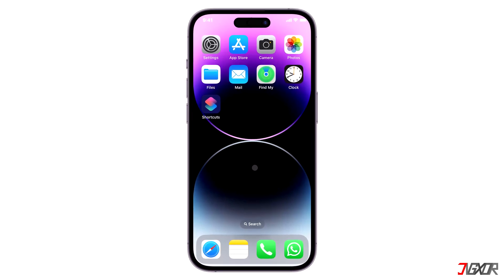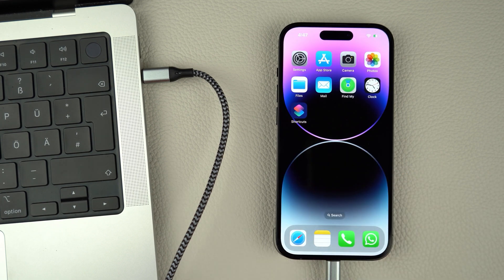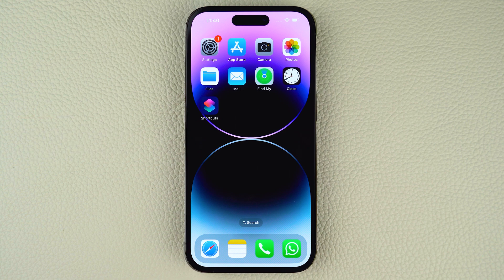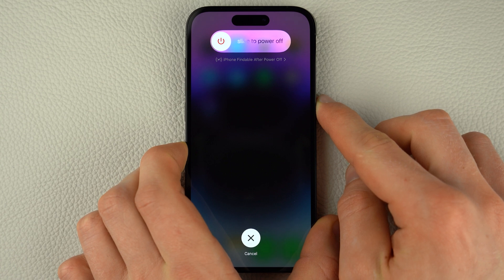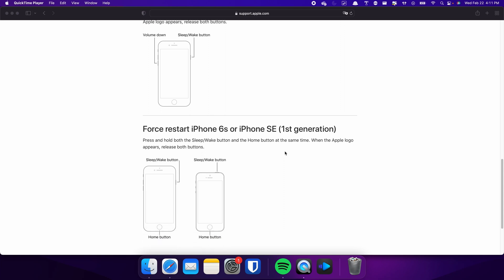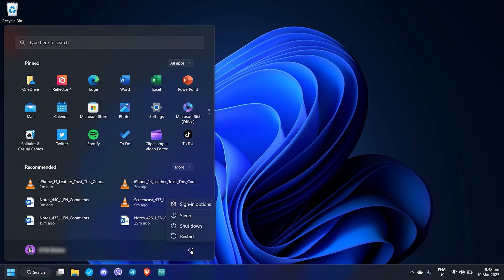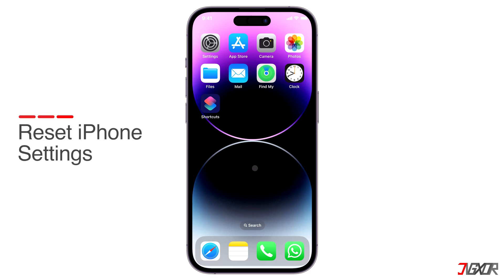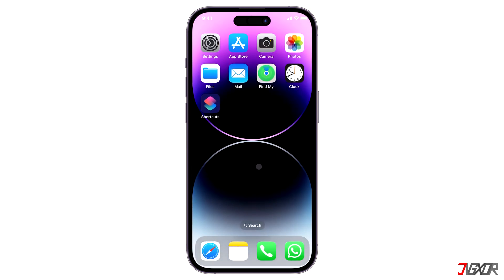How to fix iPhone Not Connecting to PC Via USB Cable [3 Ways]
Whether you want to transfer data, sync your iPhone, or back up your device, connecting your iPhone to your computer with a USB cable is the most reliable way. But what if your iPhone is not connecting properly to your computer? In this video, I will recommend three easy solutions that can help fix this issue so that you can establish a successful connection between your iPhone and PC. Yours Jigxor

Timestamps:
00:00 | Trial-and-error testing
01:09 | Force Restart your iPhone
02:29 | Reset iPhone Settings

Video: 533